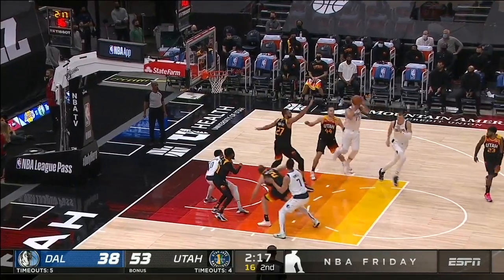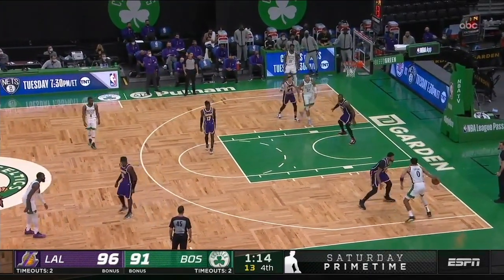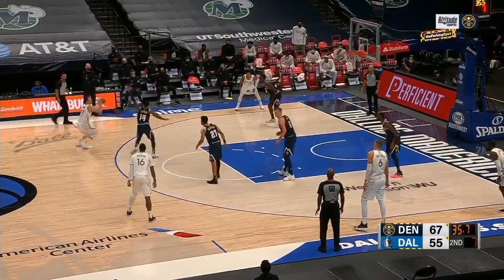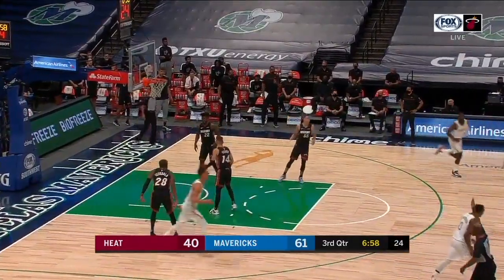Everything you need to know about the NBA iso game 😮 ft Stephen Curry, Kevin Durant, Luka Doncic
In todays episode we will be looking at the NBA iso game and how these great players break down their defenders on a regular basis.